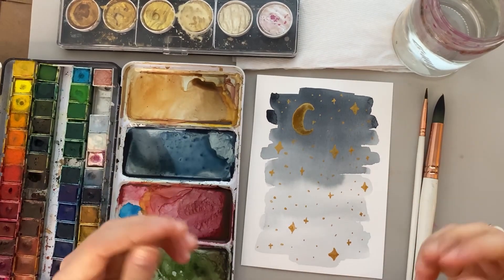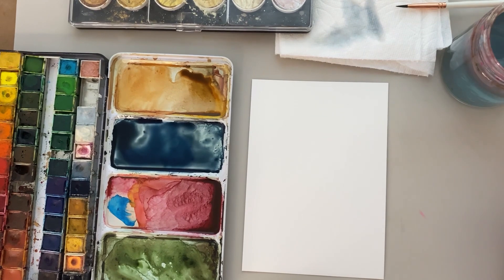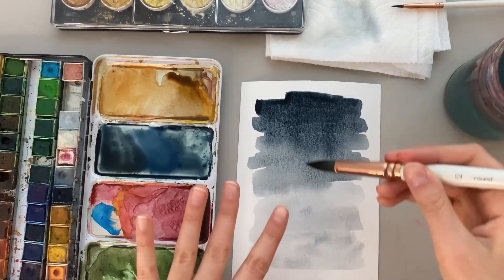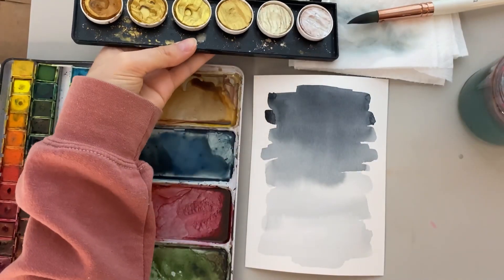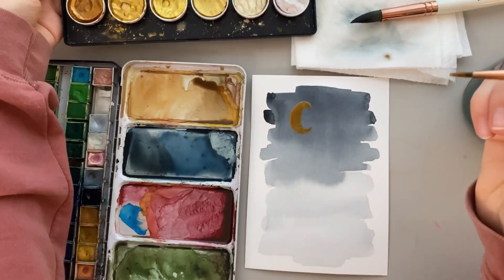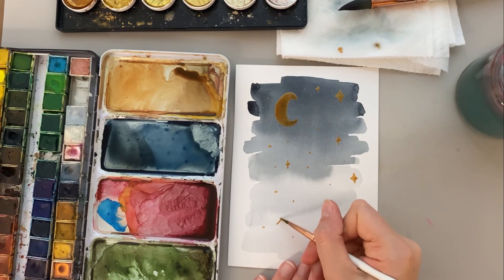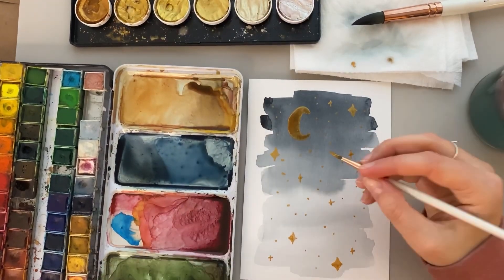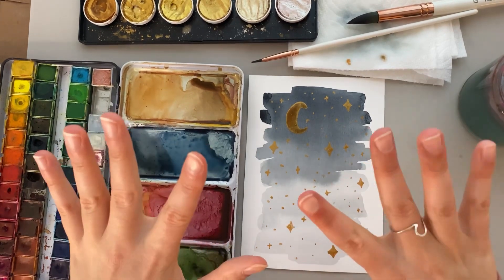How to Watercolor a Night Sky + Stars ⭐️ Step-By-Step for Beginners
Hey friends! And welcome back to another video where I will be teaching you how to watercolor. Today I’ll be teaching you step-by-step, how to watercolor this simple night sky with stars. I will be showing you step-by-step, in detail how to watercolor three different stars in a nice, pretty, fading sky. I hope you enjoy This video and learn something new. ￼

my paper:

my paints:

✨About me:✨
I’m 14 years old
I’m a freshman in highschool
I live in the USA 🇺🇸
I love the color sage green
I love taking pictures of EVERYTHING lol
I love the beach 🏝️
I love cooking and making healthy food 🥘
I love making YouTube videos 😆 ( feel free to suggest video ideas )
I love painting, bullet journaling,scrapbooking, and being creative!
I also love watching baseball and I’m a HUGE Los Angeles Dodger fan!
( if you are reading this comment: “✨🌲❤️” )

Tags 🏷️